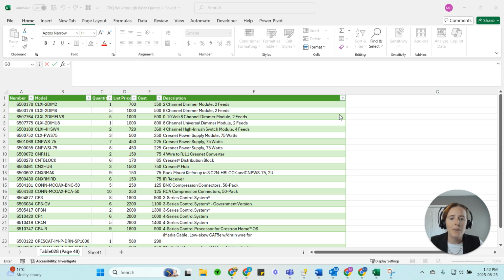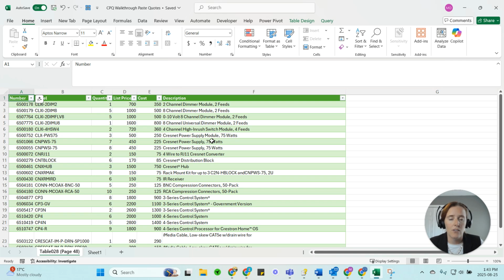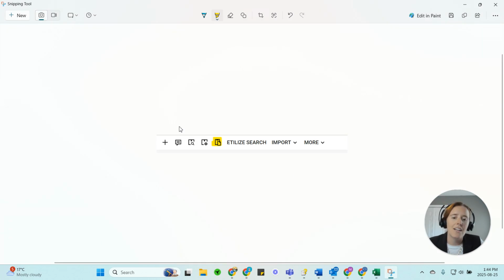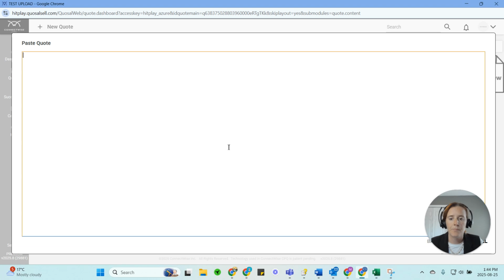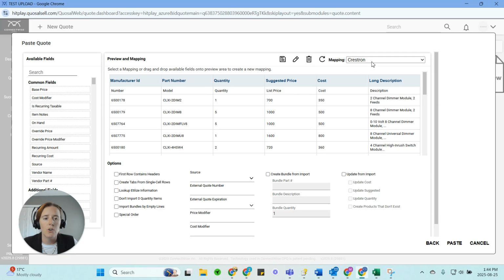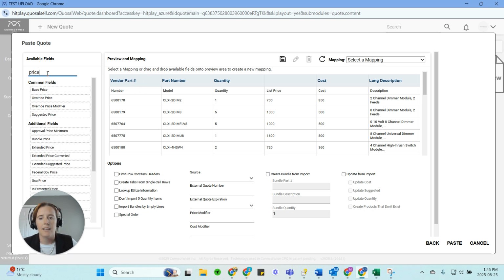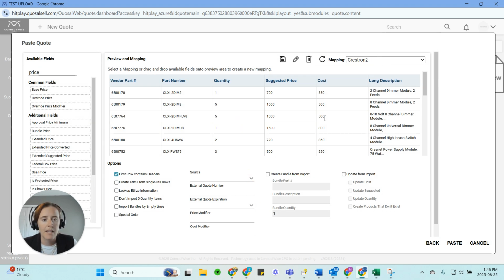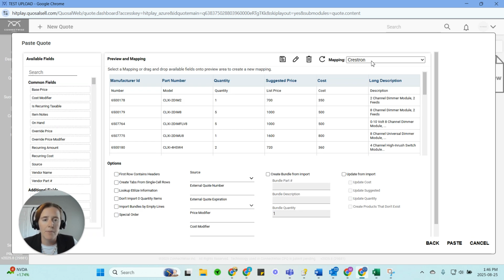Excel Paste in ConnectWise CPQ: A Game Changer for Quoting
Are you still entering quotes into ConnectWise CPQ one painful line at a time?

You don’t have to!

In this video, I’ll show you how to copy a quote from Excel and paste it directly into CPQ - no more manual typing, no more wasted hours. You’ll learn how to map columns, save your setup for future use, and make quoting faster and more accurate.
Perfect for MSPs who want to save time.